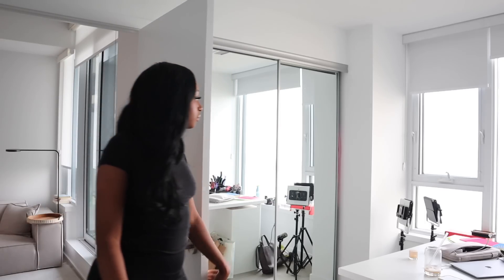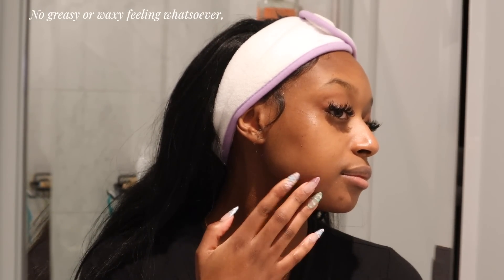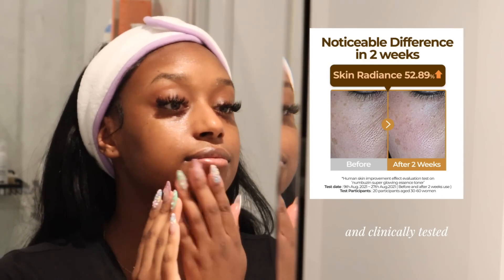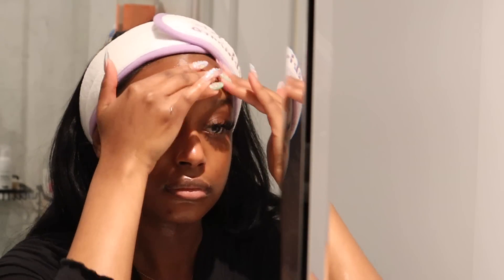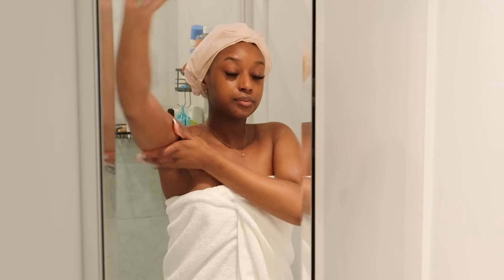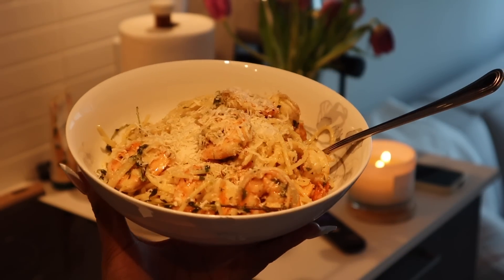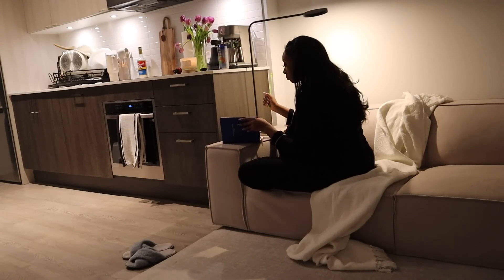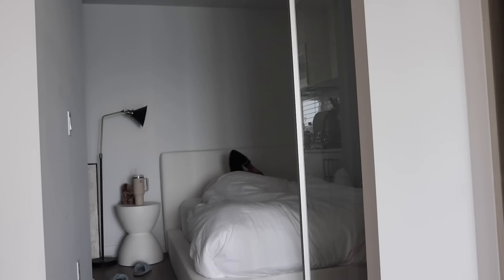SELF CARE NIGHT ROUTINE | KOREAN SKINCARE, COOKING, PRODUCTIVITY + more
Vlog Camera
Sit Down Camera
Nationality: Guinea & Senegal
📍 Canada

s/c: 235,308